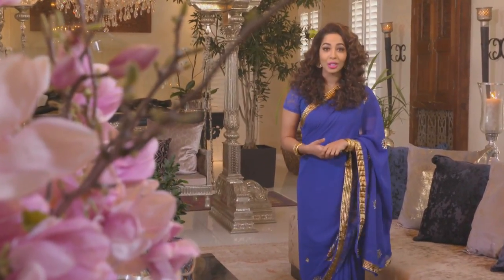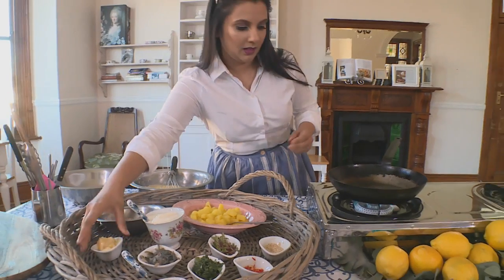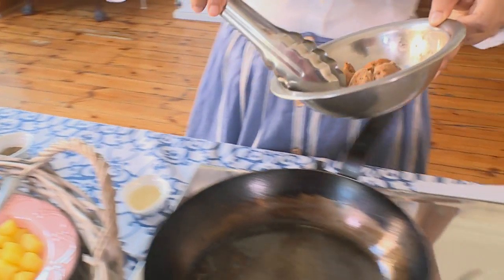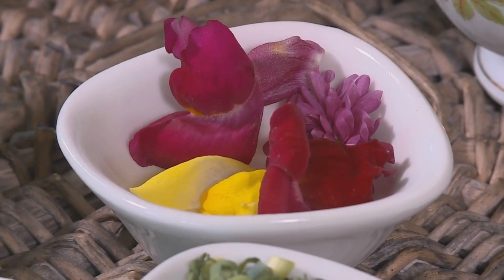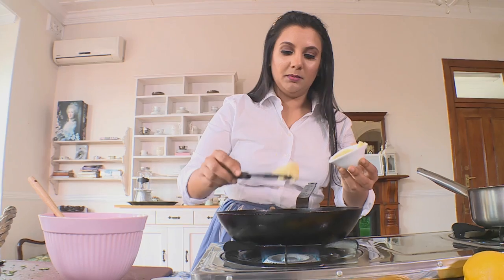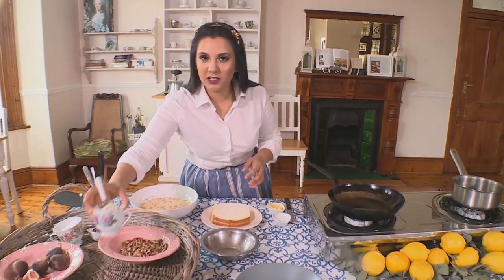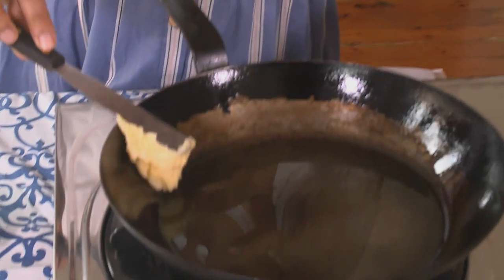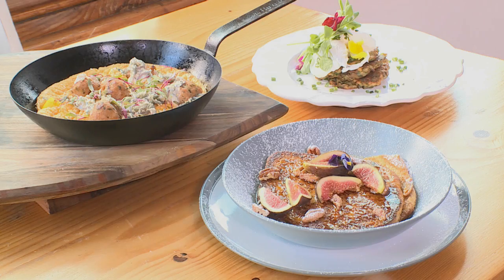Food Mela : Kirti Kamal's Spring Brunch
Guest chef Kirti Kamal presents a spring brunch featuring a fluffy saffron potato omelette, spicy chicken meatballs, spinach pancakes with poached eggs and sour cream, and French toast with cream cheese filling.